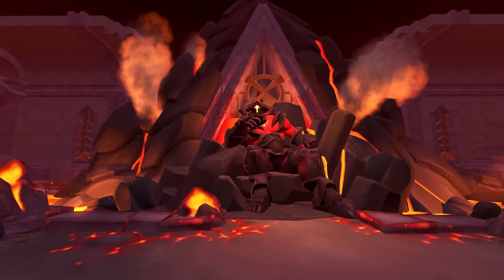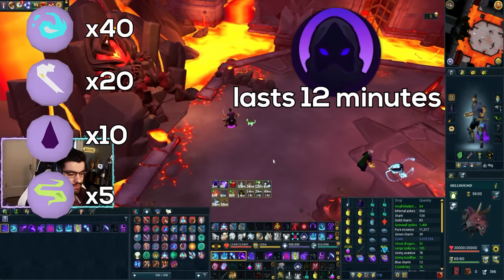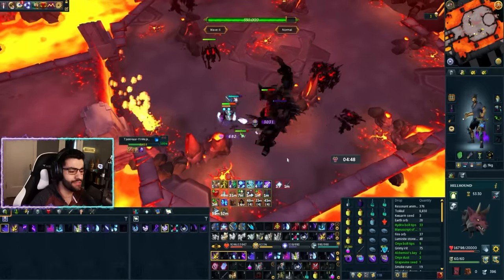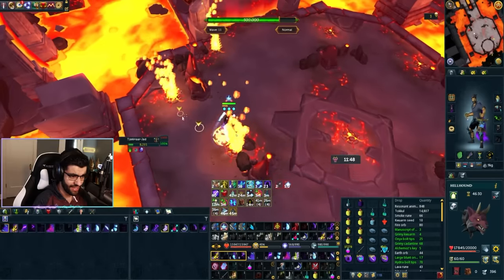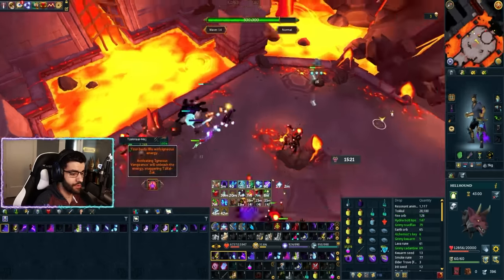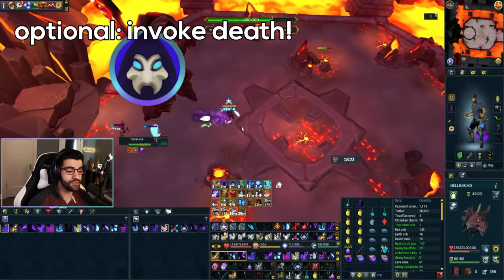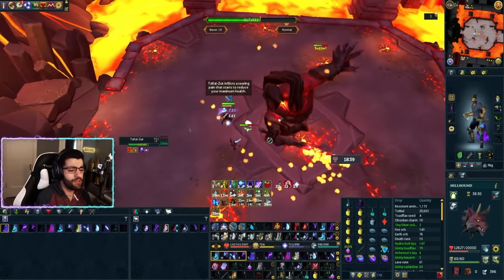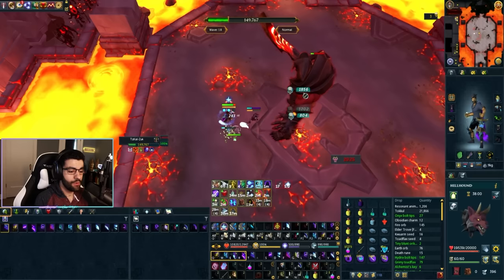The Easiest Way To Get A Zuk Cape For Beginners! (Low Input, Revolution)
After a few weeks of research and testing different methods, I've found this to be BY FAR the easiest, cleanest way to get a first Zuk cape!

Chapters
0:00 Intro
2:21 Wave 1
2:49 Wave 2
3:30 Wave 3
4:20 Wave 4
5:18 wave 5
6:37 Wave 6
7:06 Wave 7
7:55 Wave 8
8:42 Wave 9
9:36 Wave 10
10:20 Wave 11
10:58 Wave 12
11:20 Wave 13
12:23 Wave 14
13:14 Wave 15
13:52 Wave 16 (Triple Jad)
15:06 Wave 17 (Har-Aken)
18:09 Wave 18 (Zuk)
26:17 Outro